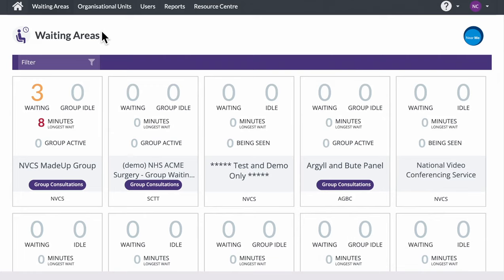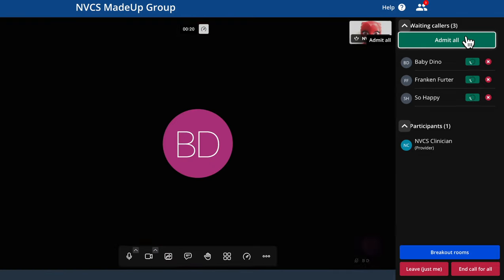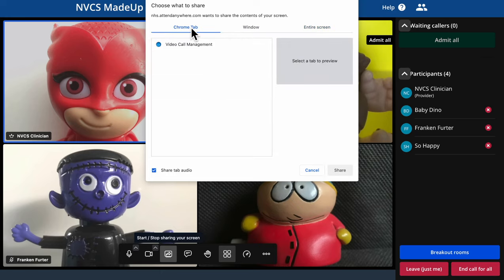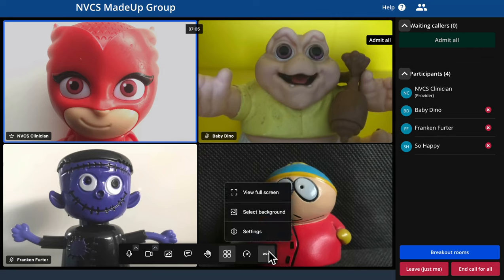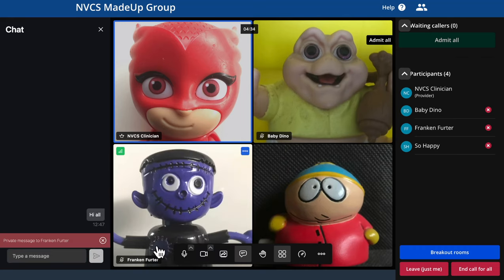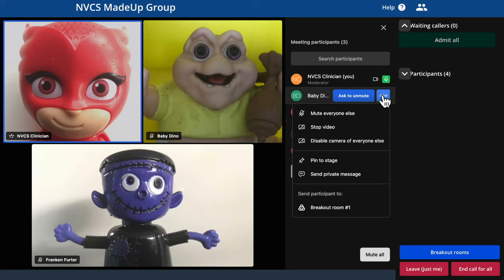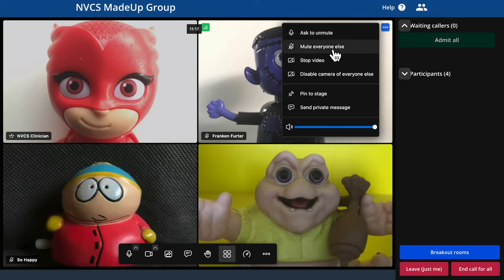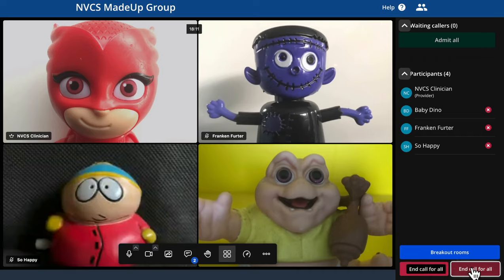Near Me Basics: Group Calls (May 23)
00:00 Waiting Area
00:45 Launch and Admit
01:39 Call Controls
04:00 Chat Functions
04:57 Breakout Rooms
06:49 Supplemental Controls

Near Me Group Calls. Covers: launching, admitting callers, call controls, chat, breakout rooms.